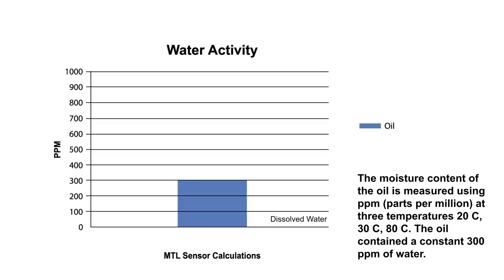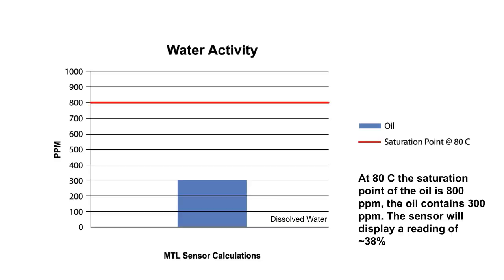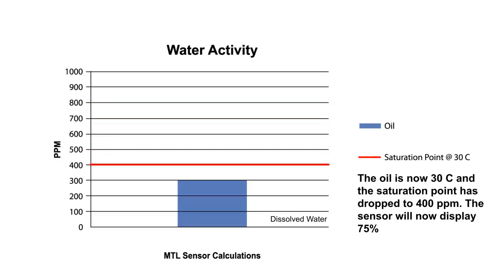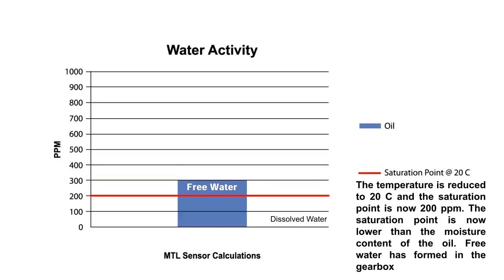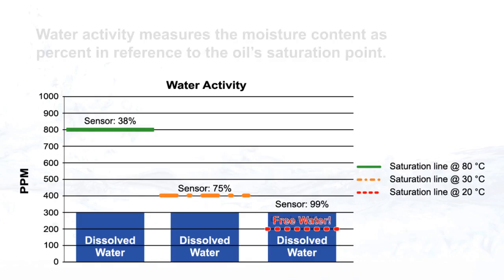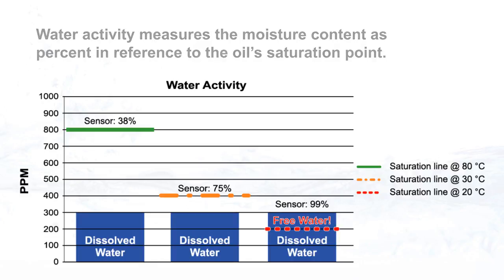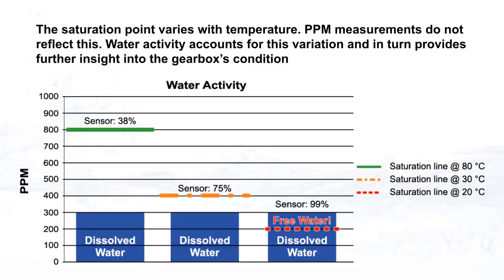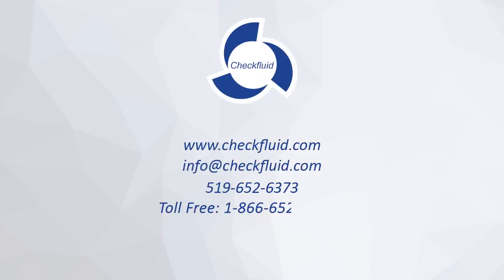Understanding Water Activity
Gaining an understanding of Water activity